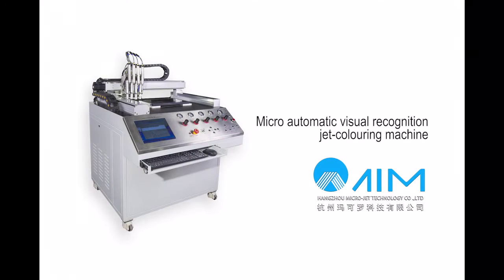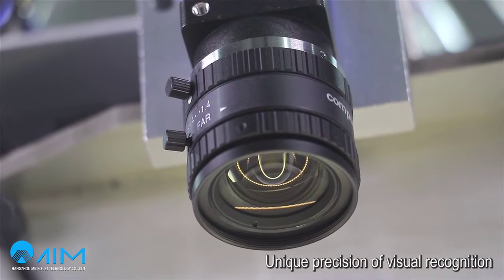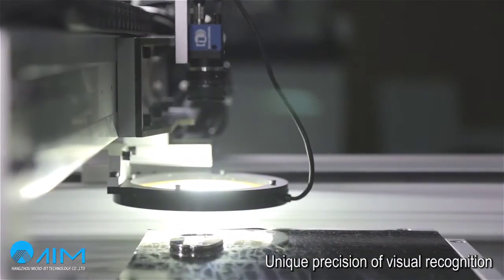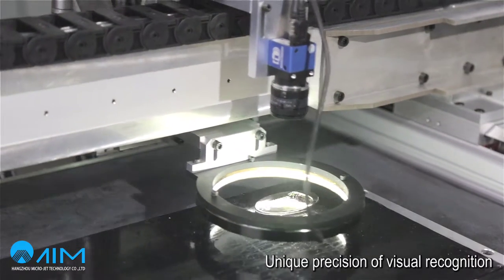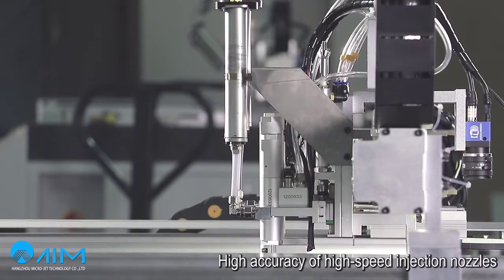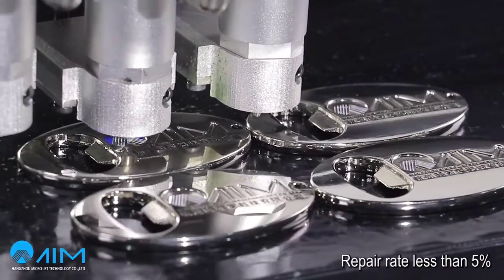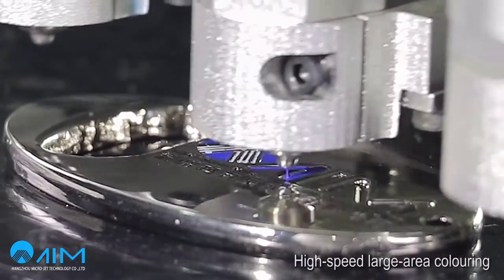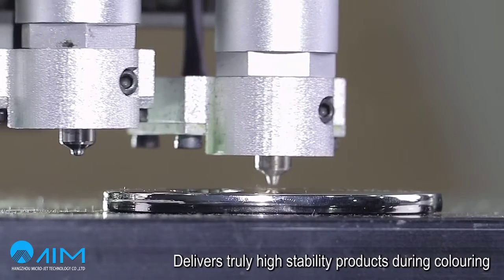Automatic coloring machine for badge, lapel pin, key chain, metal coin and hard enamel coloring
Jiabo Cheng